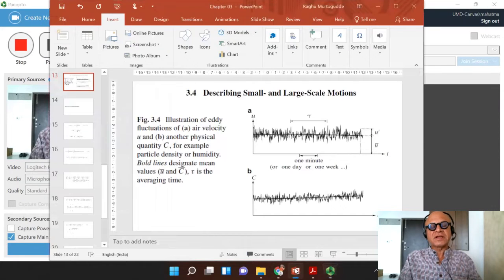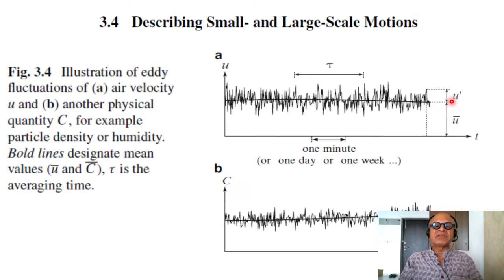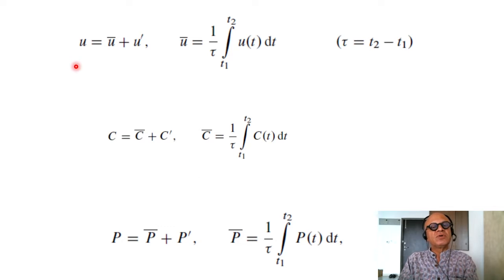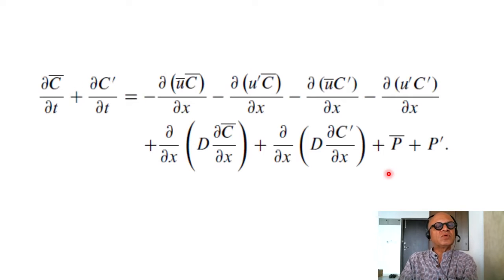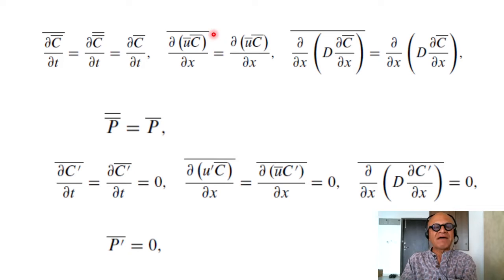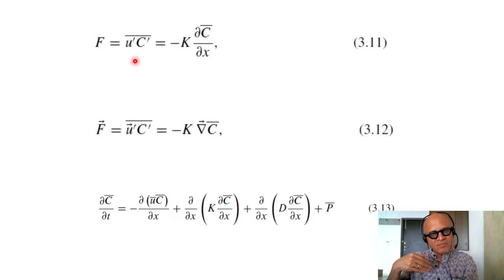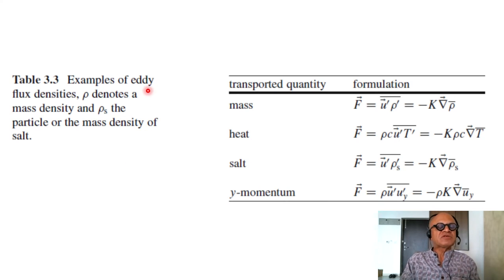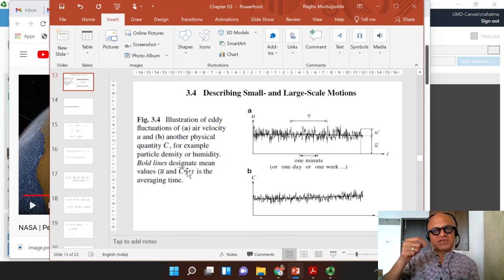3 Small Scale and Large Scale Motions